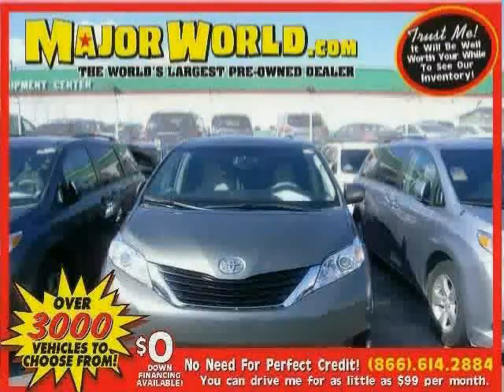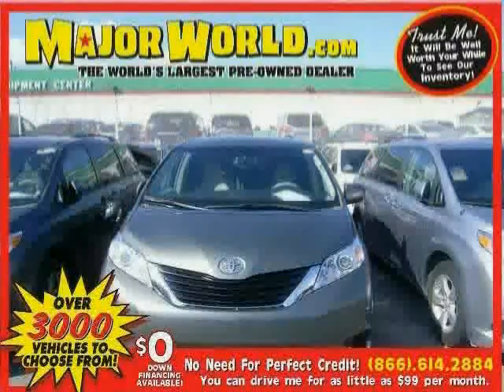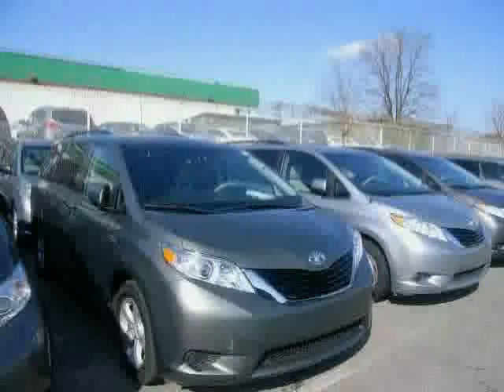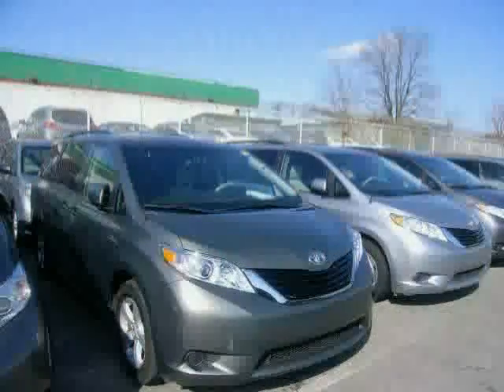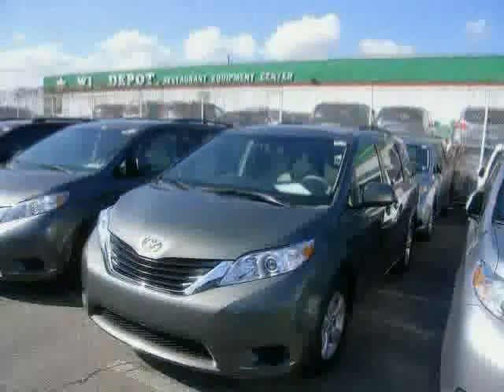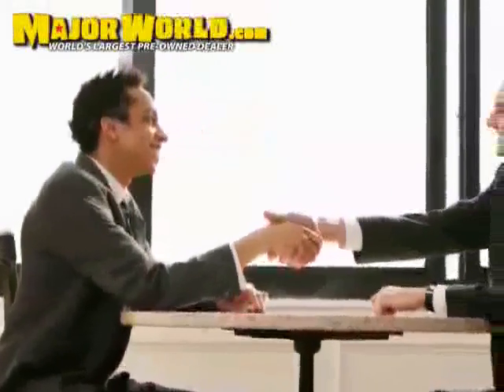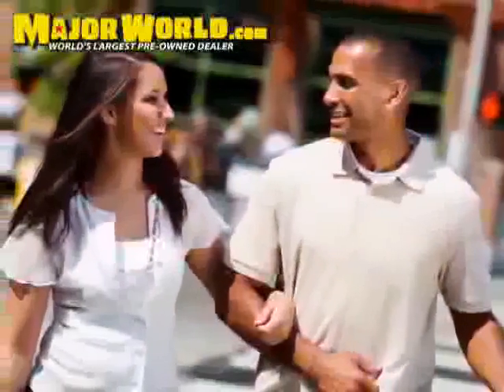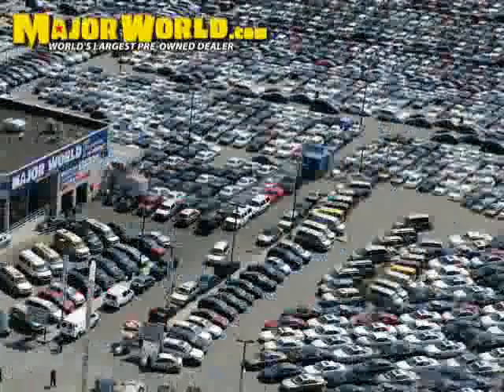used Toyota Sienna NY New York 2011 located in Long Island City at Major World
This used Toyota Sienna NY New York 2011 is located in Long Island City and is offered by Major World and can be compared to any used Toyota Sienna :